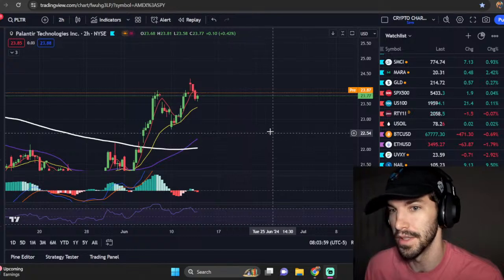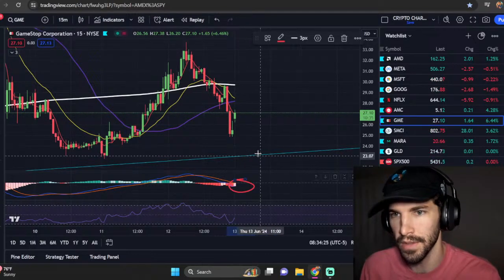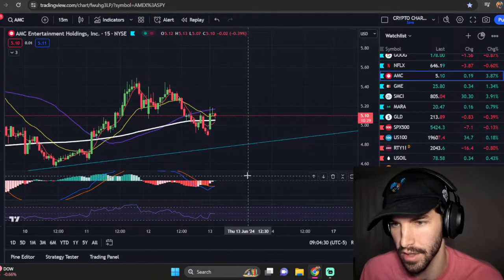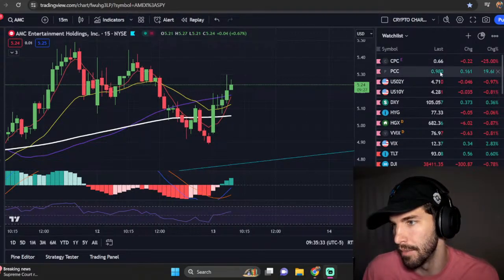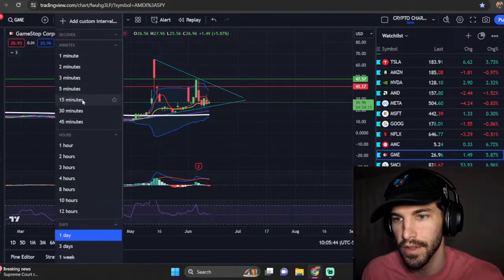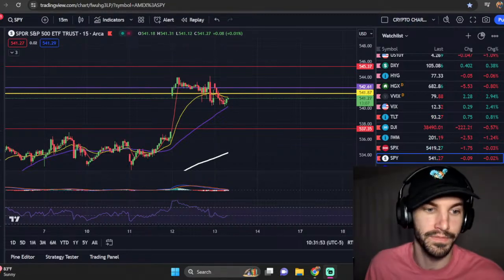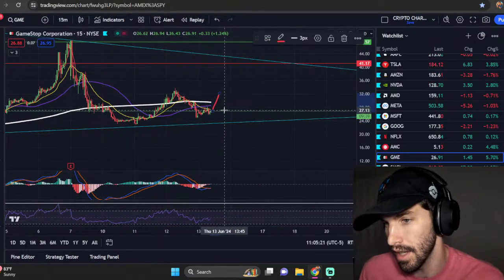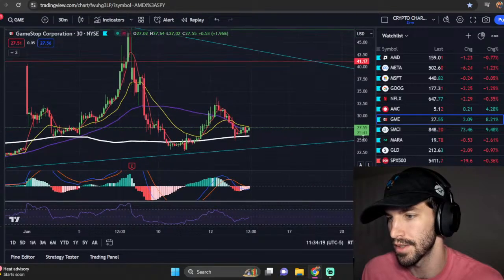PPI!! Stock Market Live! GME Stock. AMC Stock. Gamestop Meeting!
Here are some of the things we'll cover:

Apple Prediction
Tesla Prediction
SPY Prediction
QQQ Prediction
AMC Stock
GME Stock